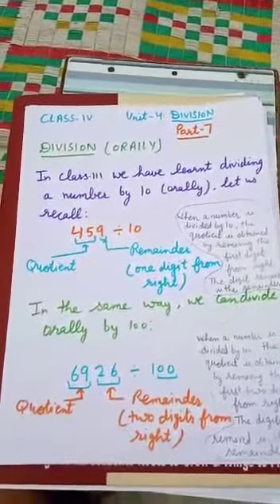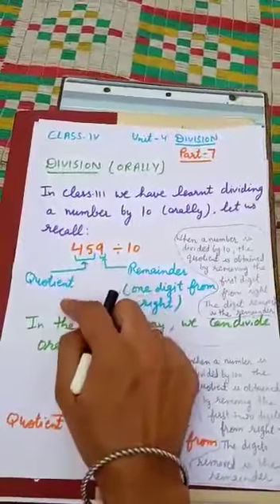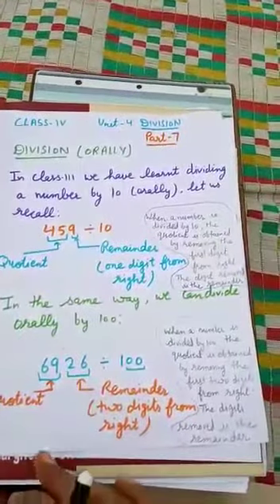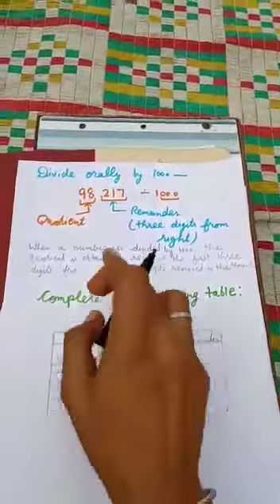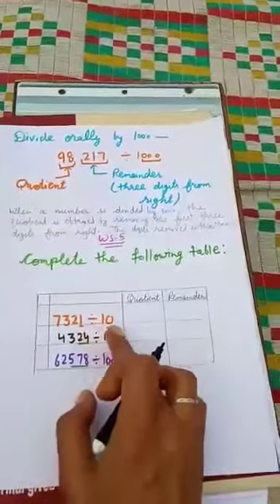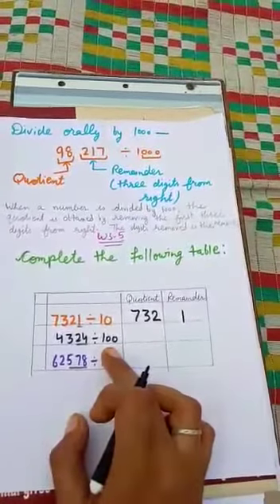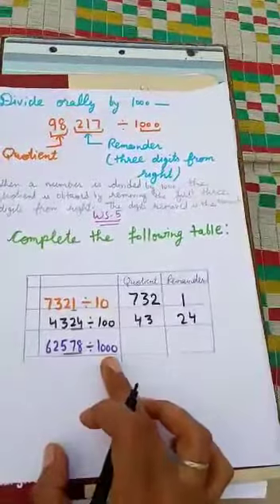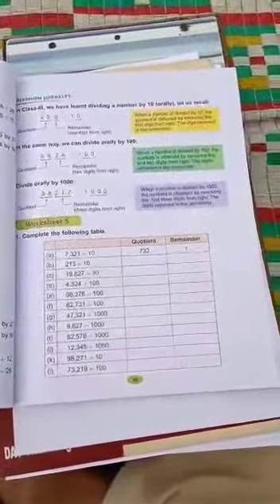Class 4 Maths Unit 4 Part7